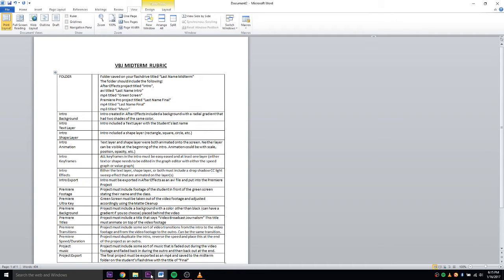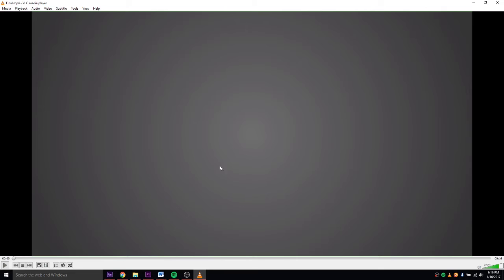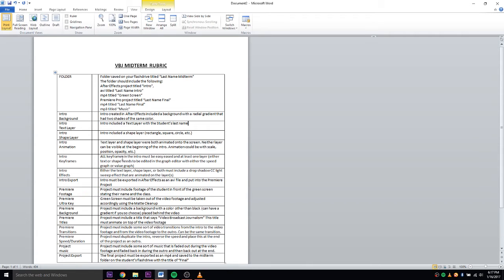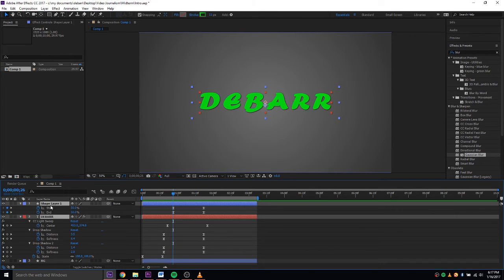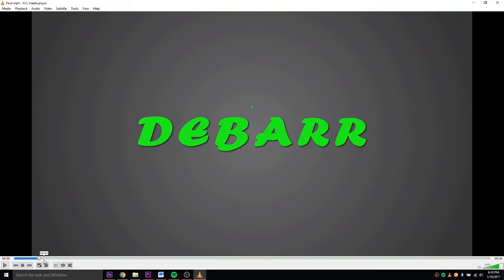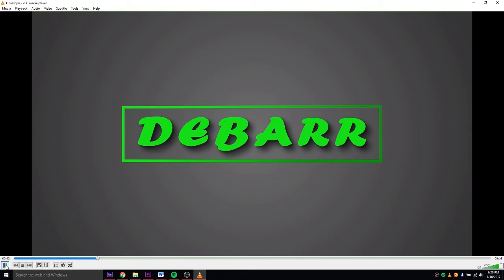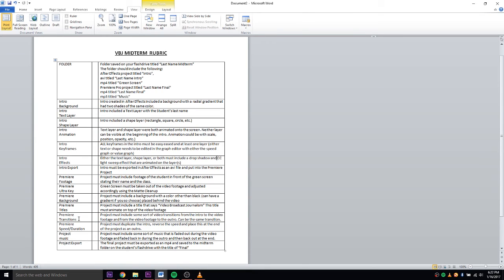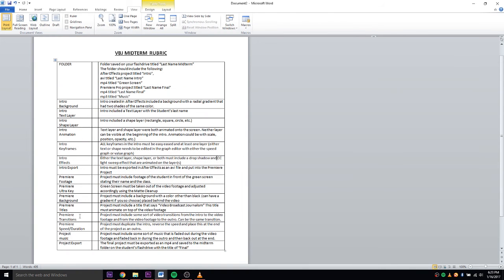Midterm Rubric Explanation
This video explains the midterm project and goes over the rubric that you will be graded on in detail.